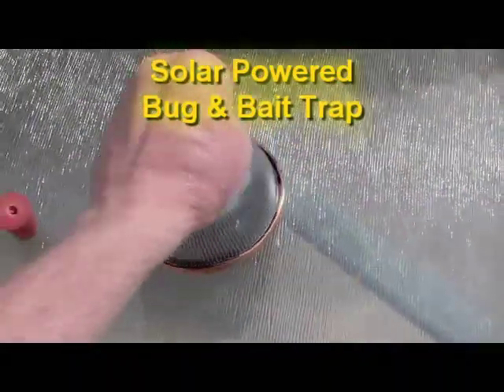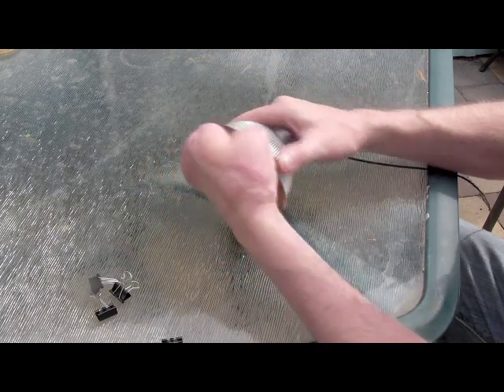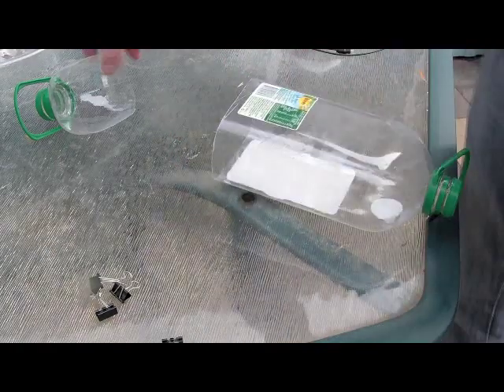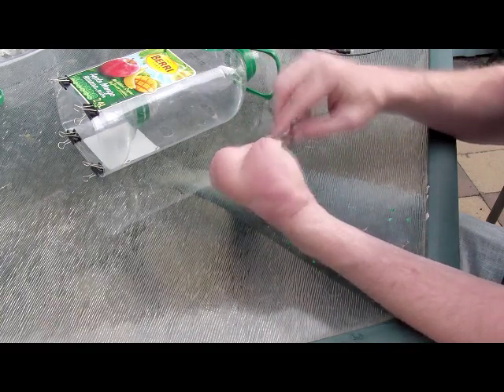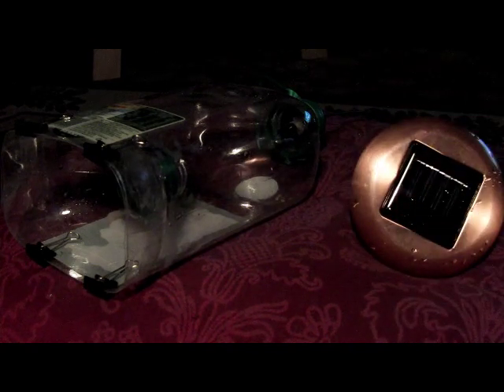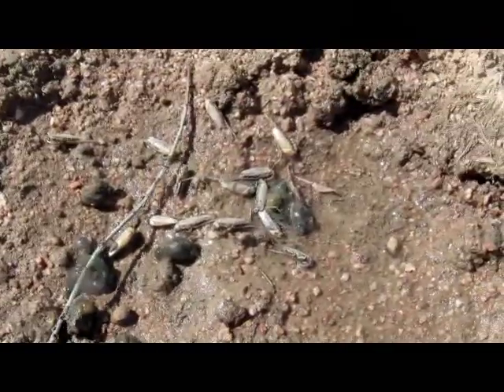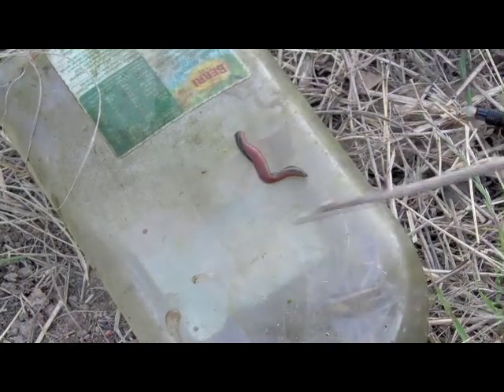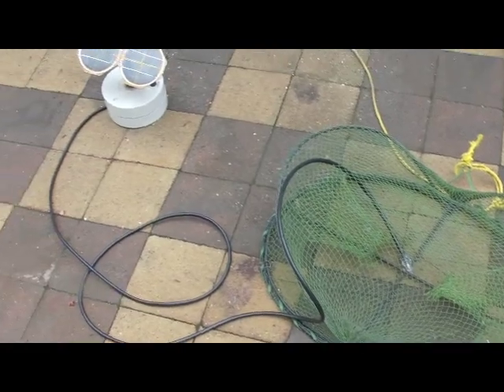Homemade Solar Powered Bug and Bait Trap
Shows the making of a simple trap to catch water bugs and other things. Catch fish as well as crayfish, yabbies, shrimp, minnow, worms, leeches, snails from river, swamp or dam for fun, study or fishing bait. plastic bottle light trap.

This trap I had initially "invented" to help with a university assignment that required the capture and classification of a range of fauna, worked very well.